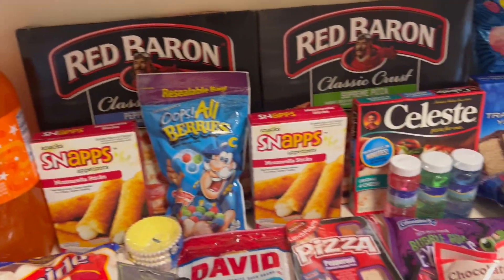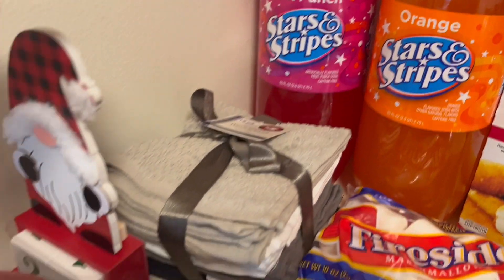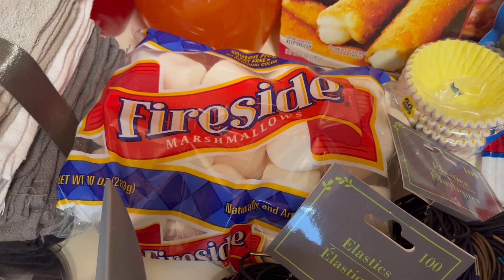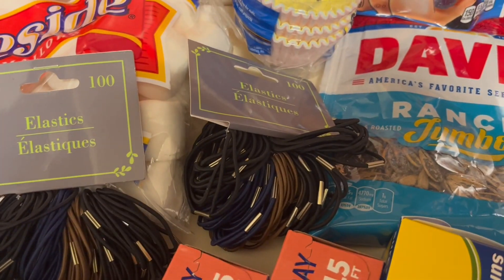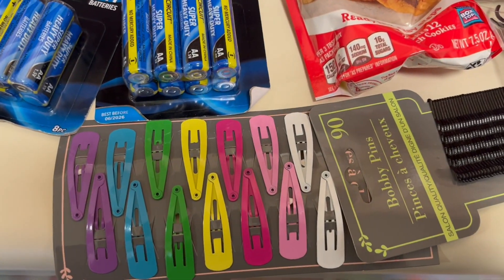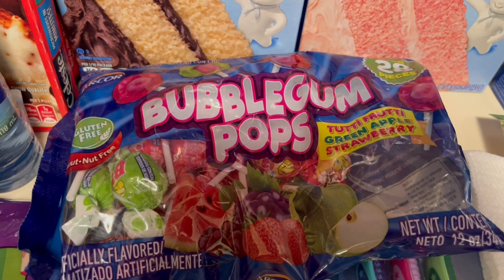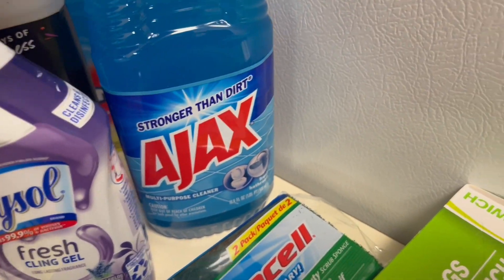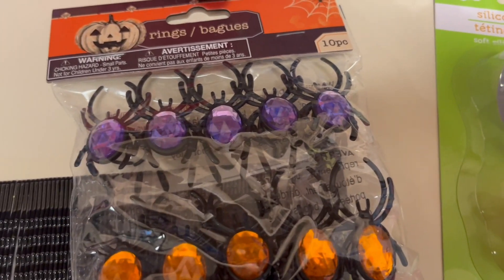Vlogtober Day 14 || $137 Dollar Tree Haul || Mom of 5